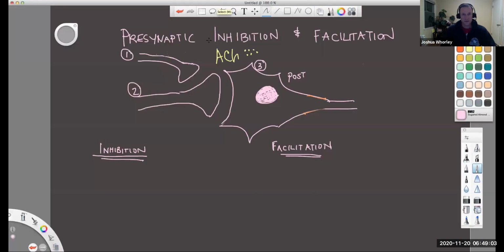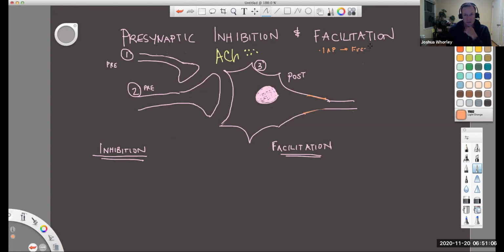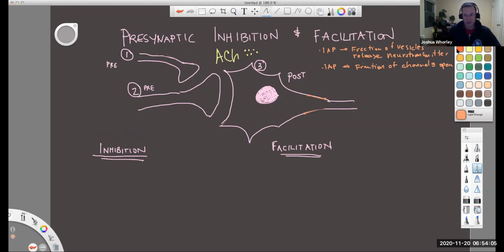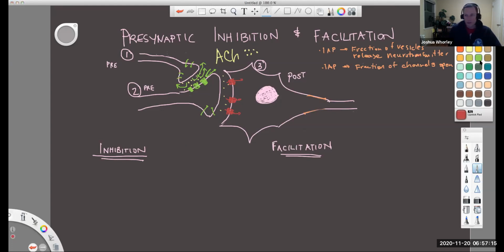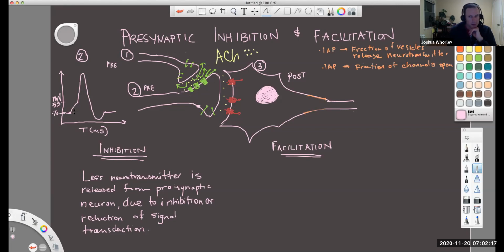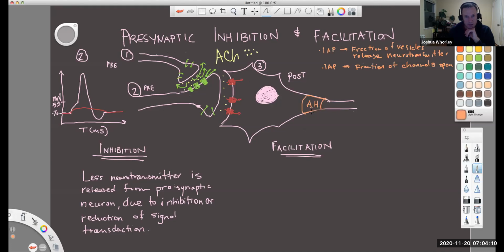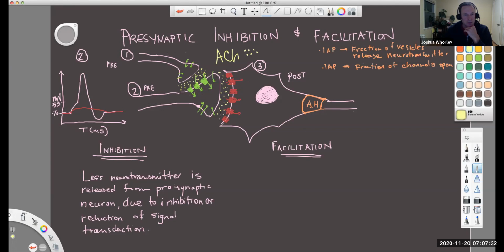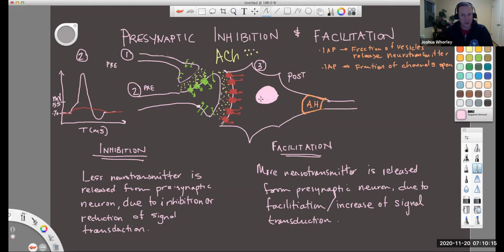Presynaptic Inhibition & Facilitation